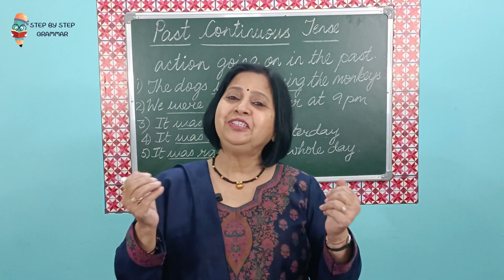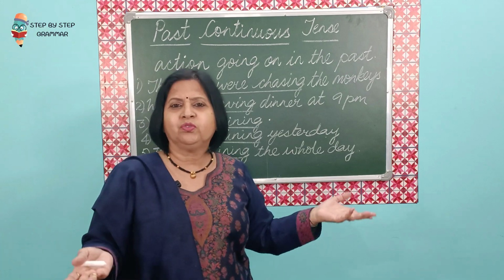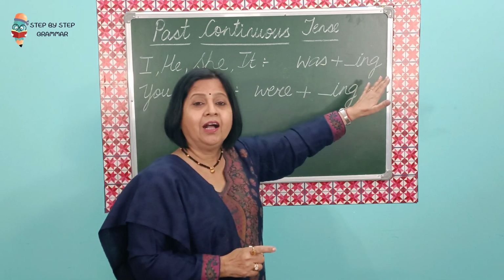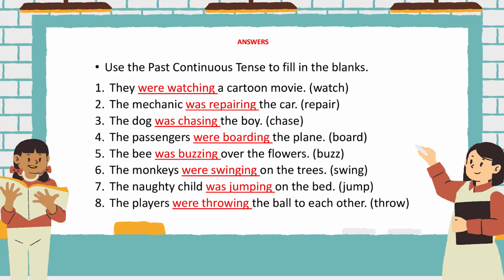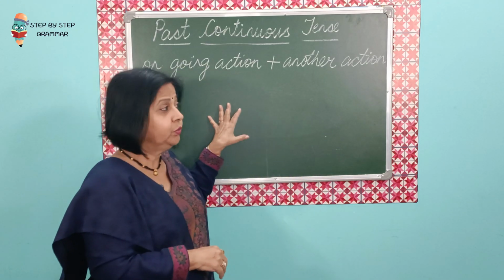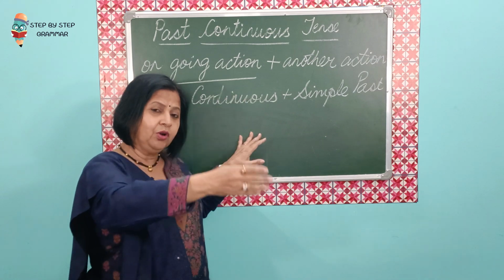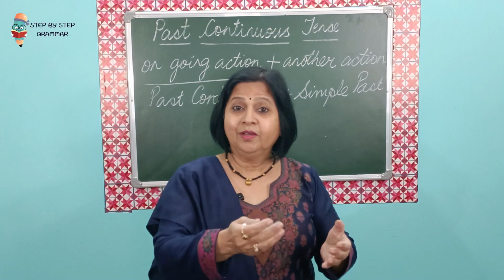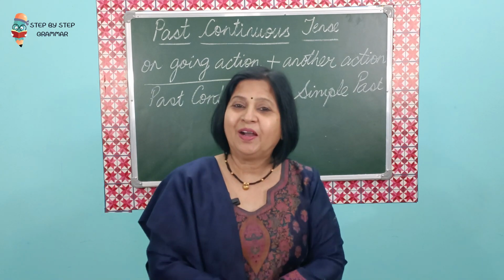GRADE 4 - PAST CONTINUOUS TENSE | (With Practice Exercise)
PAST CONTINUOUS TENSE PRACTICE EXERCISE